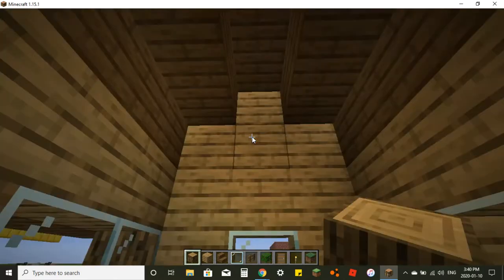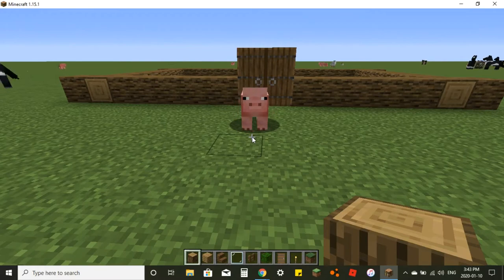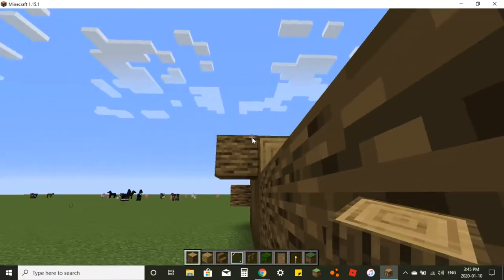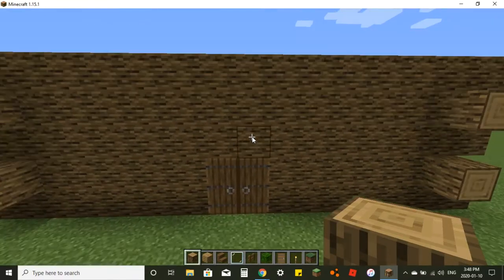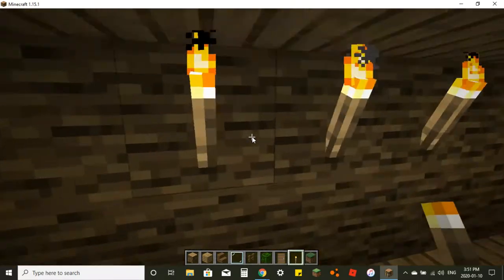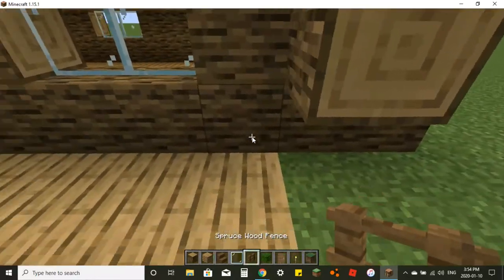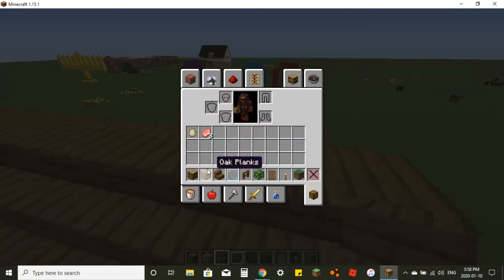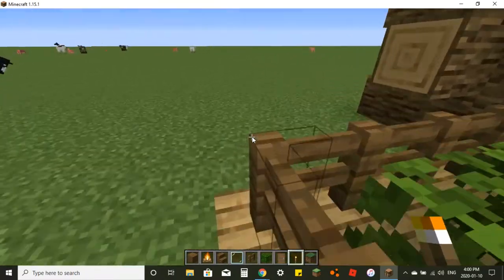how to build a two story log cabin in Minecraft (part 1)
each like supports my cat